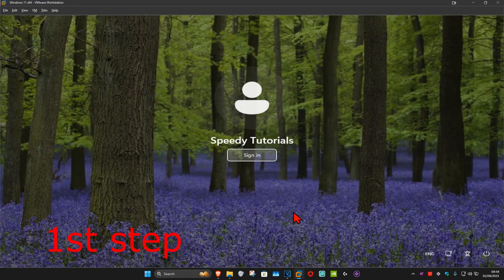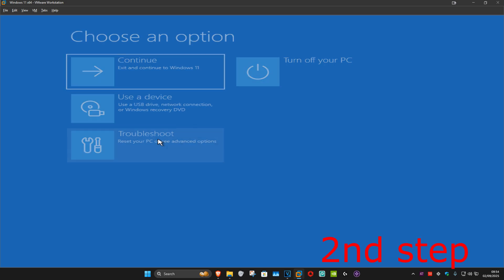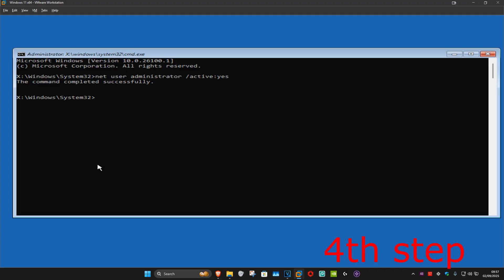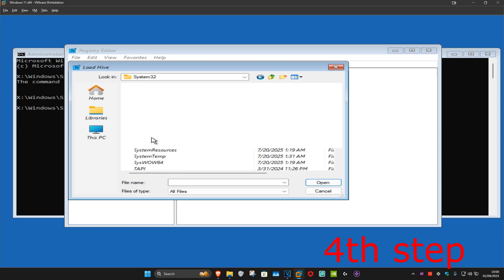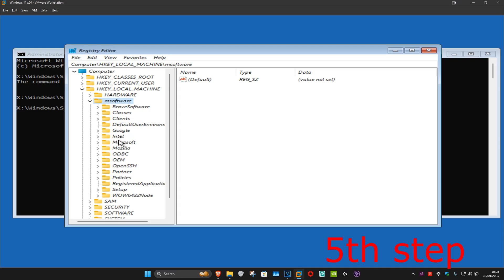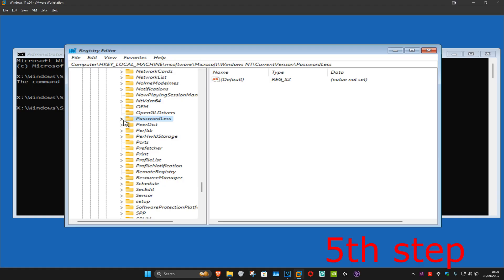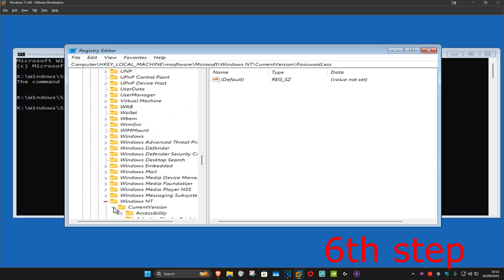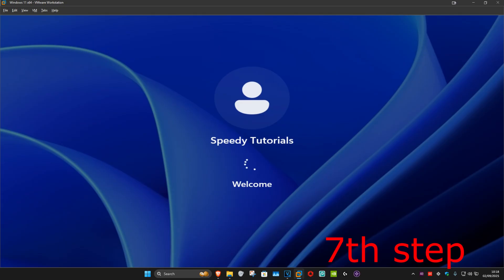How To Fix Can't Login To Windows 11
In this tutorial, I’ll guide you through troubleshooting steps to fix the issue when you can’t log in to your Windows 11 device. Whether it’s due to incorrect password, a corrupted user profile, or system errors, follow these steps to regain access to your computer.

Issues addressed in this tutorial:

Can't log in to Windows 11
Fix incorrect password errors
Resolve corrupted user profile issues
Troubleshoot login problems on Windows 11
Bypass login screen and reset password

This works on Windows 11 and should help you get back into your system.